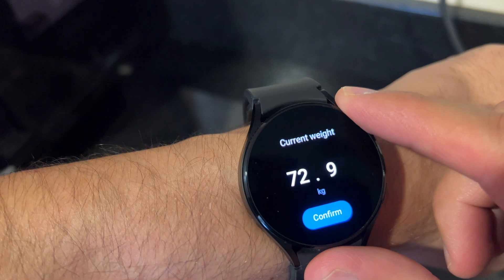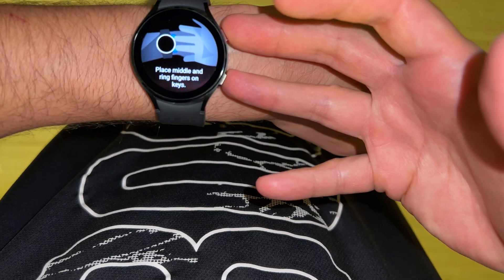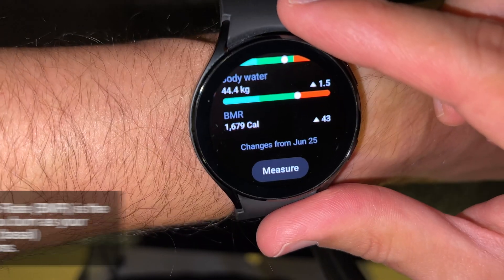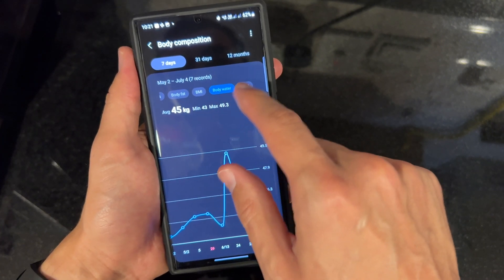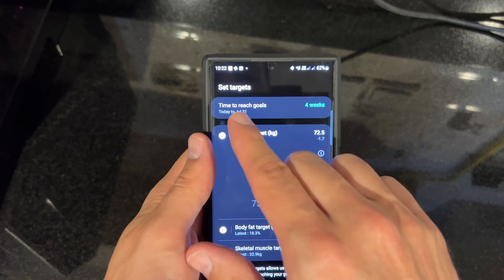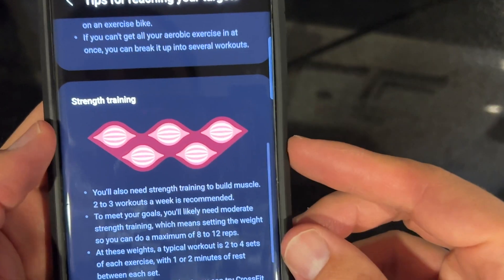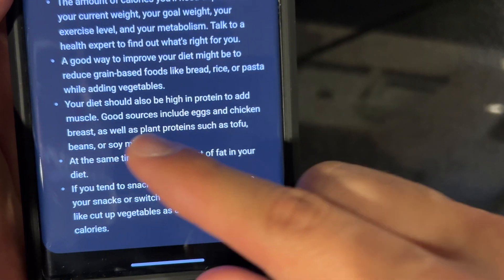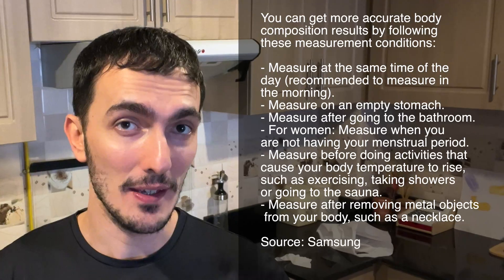Galaxy Watch 4 Body Composition Analysis!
Galaxy Watch 4
Galaxy Watch 6

The Galaxy Watch 4 series has more advanced sensors to analyze your body more accurately. In particular, the new Bioelectrical Impedance Analysis (BIA) sensor allows you to measure your body fat and skeletal muscle. This watch is, in my opinion, the most advanced fitness and health measurement device in the market right now.

Be aware of the following conditions before measuring your body composition
You can get more accurate body composition results by following these measurement conditions:

- Measure at the same time of the day (recommended to measure in the morning).
- Measure on an empty stomach.
- Measure after going to the bathroom.
- Measure when you are not having your menstrual period (for females)
- Measure before doing activities that cause your body temperature to rise, such as exercising, taking showers, or going to the sauna.
- Measure after removing metal objects from your body, such as necklace.

Check out the results of this study:

"After systematic correction, smart-watch BIA devices are capable of stable, reliable, and accurate body composition measurements, with precision comparable to but lower than that of laboratory measures. These devices allow for measurement in environments not accessible to laboratory systems, such as homes, training centers, and geographically remote locations."

Can I unlock it with my photo? Face ID vs Windows Hello vs Samsung Facial Recognition